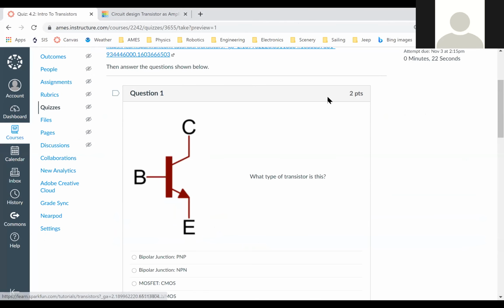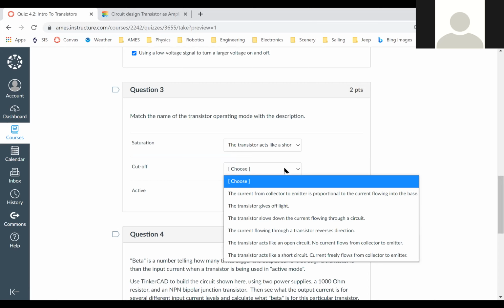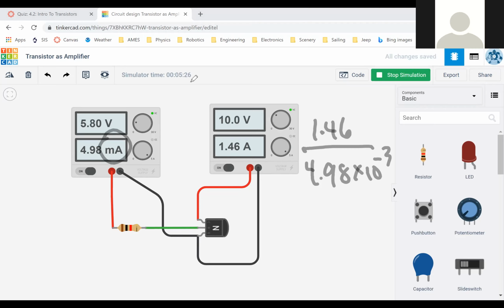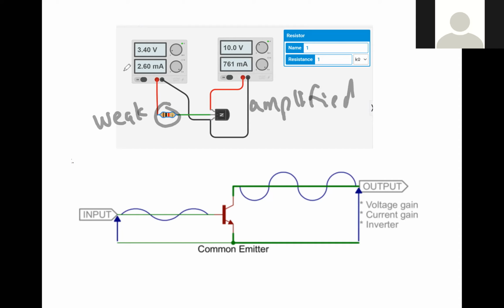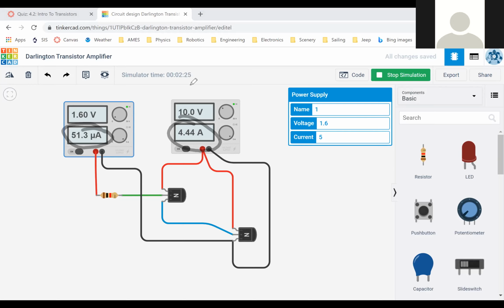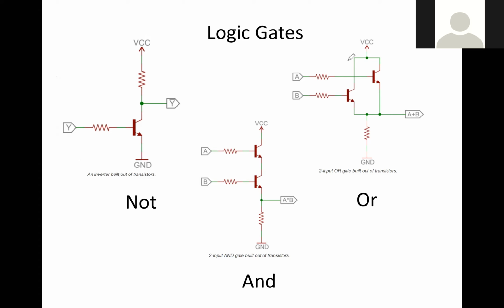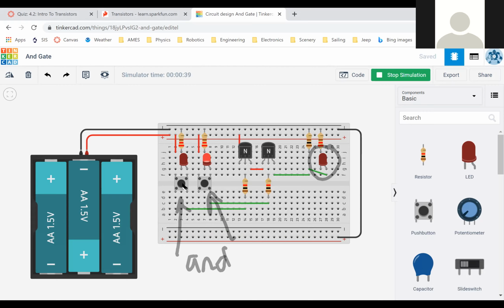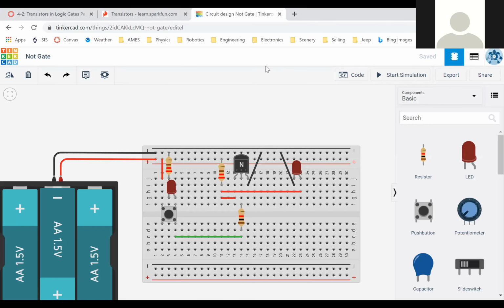Electronics 11 03